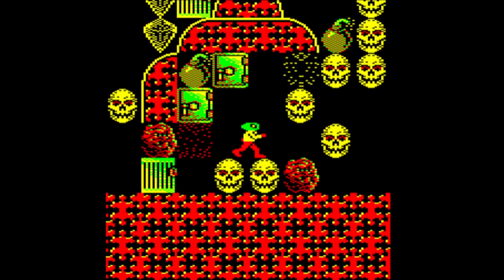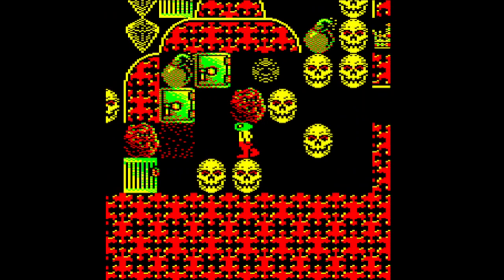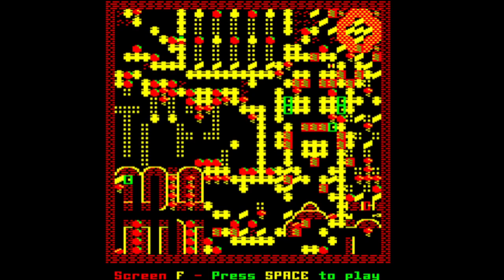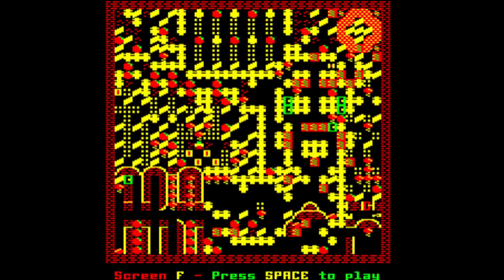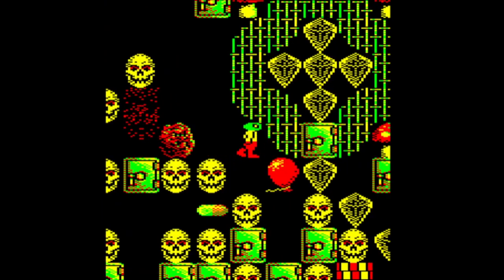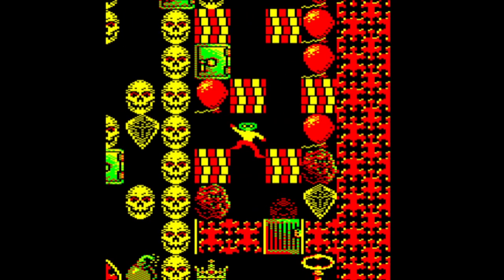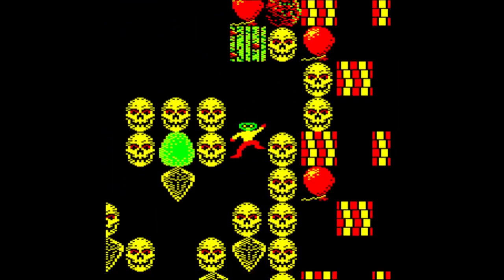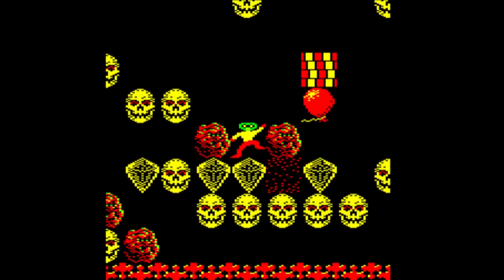Repton: The Lost Realms Vivace Screen F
A playthrough of Repton: The Lost Realms, a new Repton game for the BBC Micro released in 2010.